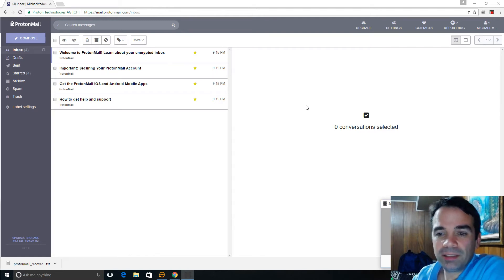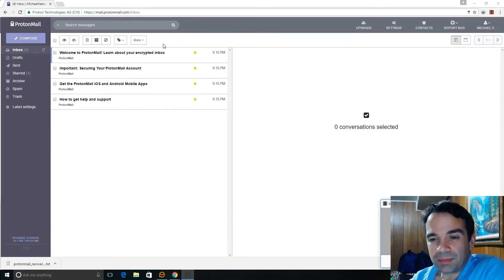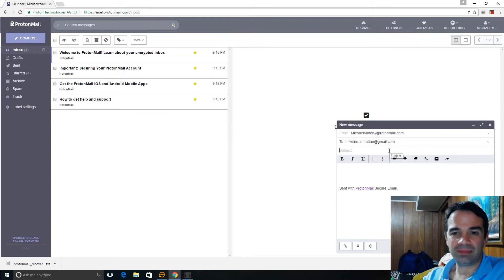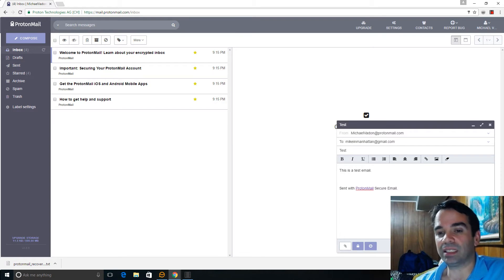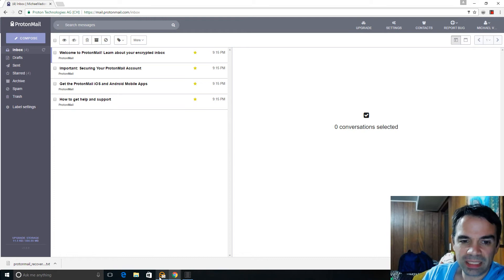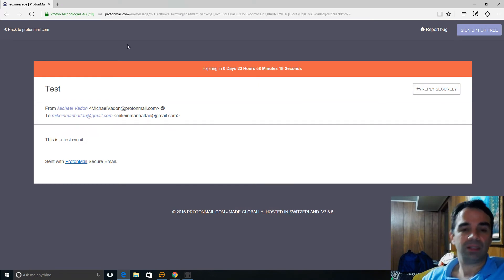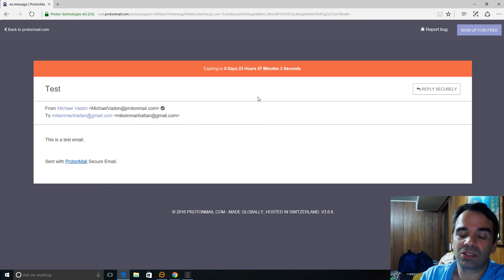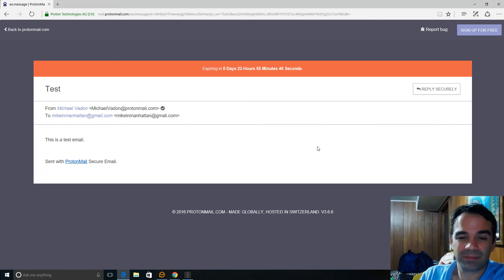Introducing Super Secure Protonmail.Com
Proton mails servers and employees are in Switzerland which means they are under the Swiss court system and not the American court system. This means anyone who wants to get at the server or ProtonMail's employees needs to go through the Swiss court system. Switzerland is a neutral country and it has strict privacy laws so navigating the Swiss court system will be tough for someone outside of the country. The server itself is stored in a guarded bunker originally designed to house the leadership of Switzerland in the event of a nuclear war. So outright physical attacks to get the server is not likely.

Lets say you navigated the Swiss court system and gained access to Proton's employees and server. Everything is encrypted with no logs and no ip addresses kept and the employees dont have the keys decrypt it.

The most secure email that Proton can send requires the end user to enter a password to access the email and you can set an expiration date. The email pops up in a browser.

Take note in the video the format of the email sent looks very basic with no information like on Gmail. This is by design. Its so that the person who screenshots or takes a picture of the screen cant use it in court. In order to use it in court the person presenting the screenshot must prove they did not edit it and that it actually came from the servers. It would be very difficult to get Proton's employees to testify and if they do testify they wouldnt be able to testify to anything as no logs are kept and everything is encrypted. The defense attorney would make the excuse that the screenshot was edited and there is no way to independently verify it. The look of the email is very simple and anyone can simply go at it on Photoshop to create it.

Gmail is a bit different and there are ways to verify it without Google's employees coming to testify. Gmail contains ip addresses and codes which can verify that it was sent by Google's servers.
Protonmail uses two factor auth app which goes on your phone. So you need your phone and the password.

Dont lose your password because Proton cant help you. They dont know your password so losing the password means the email account is secured permanently forever.